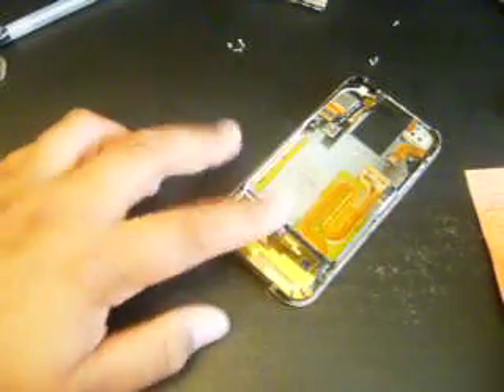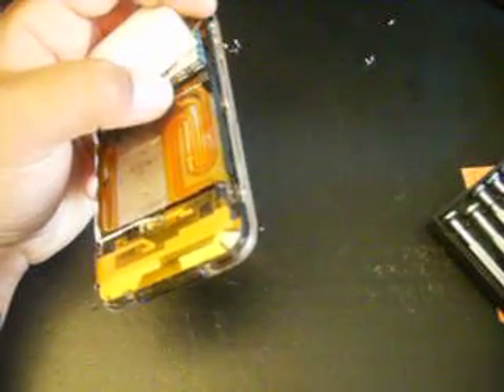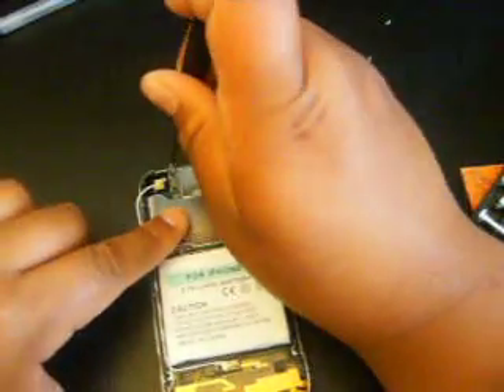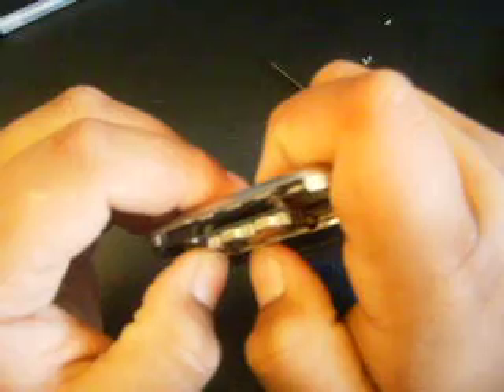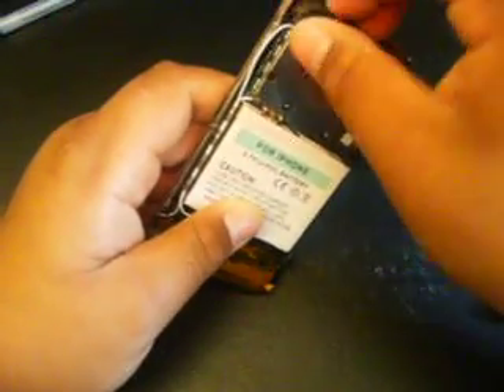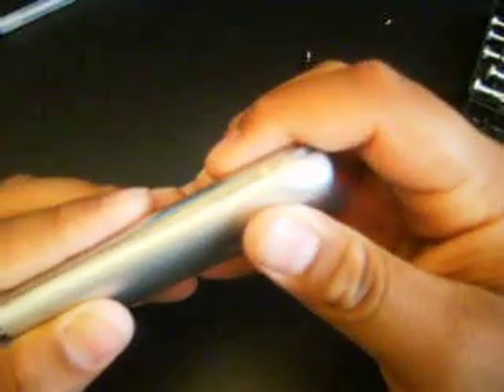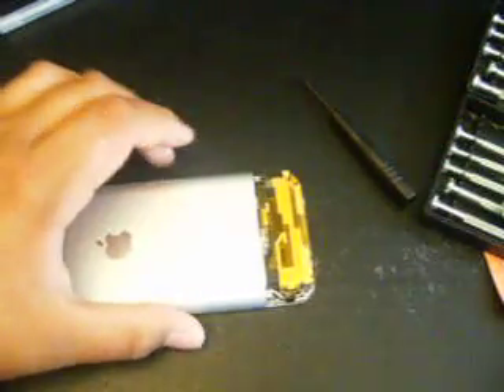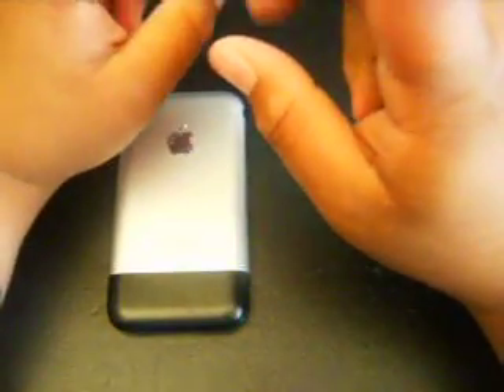Apple iPhone 2G First Generation Reassembly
Got A Broken iPhone? Lost A Simple Thing Like A Sim Tray And Don't Know What To Do?

This Video Will Show You Guys How To Reassemble Your Apple iPhone 2G First Generation!

Thanks For The Support And

Please.